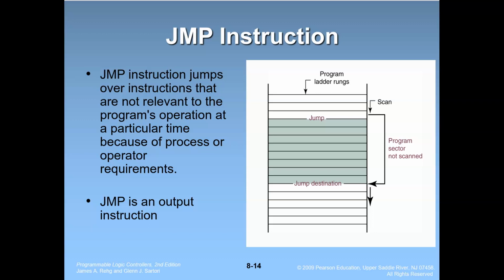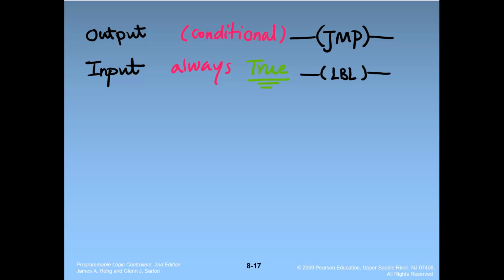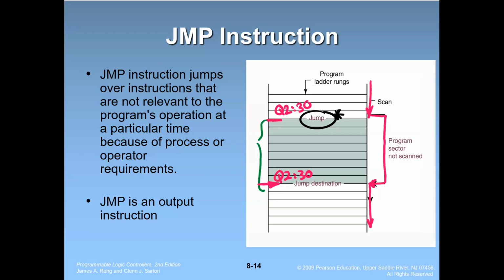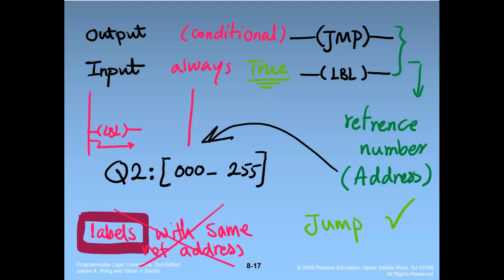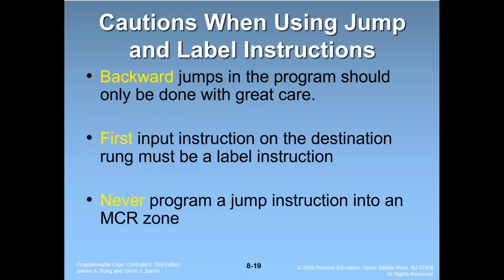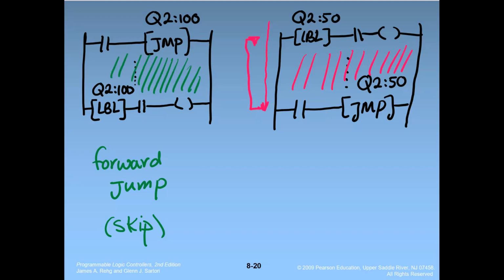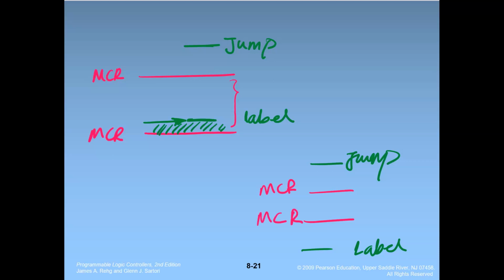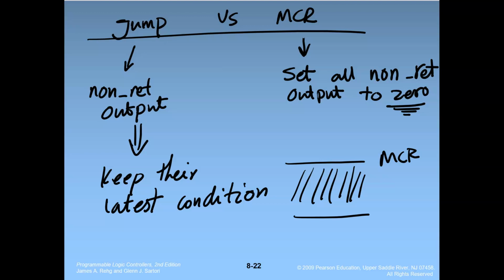Chapter 8 -Program Control Instruction (Jump)